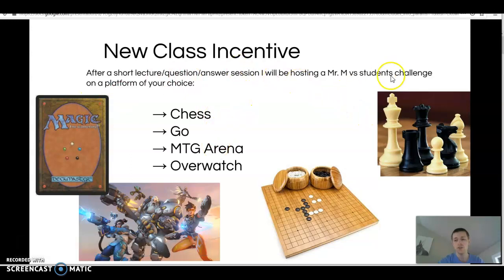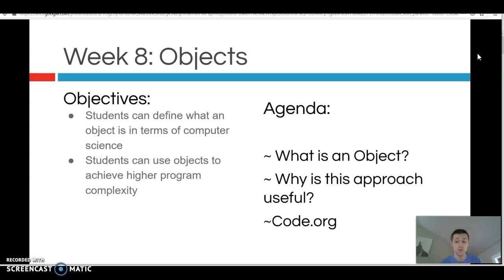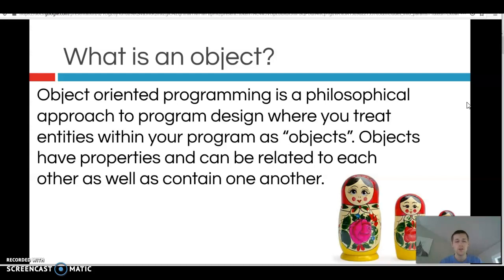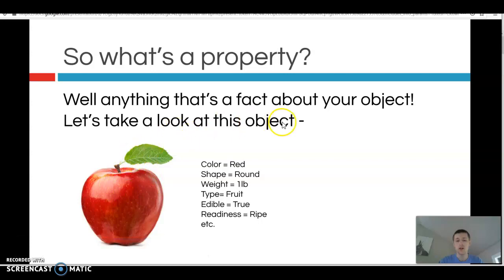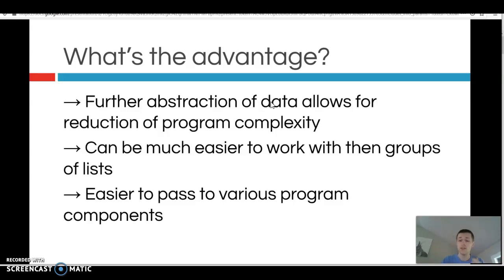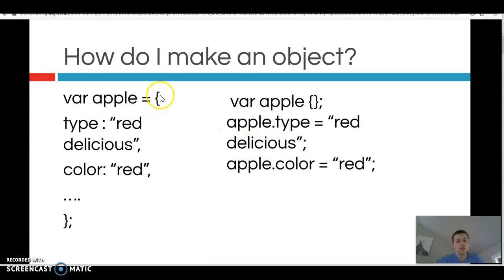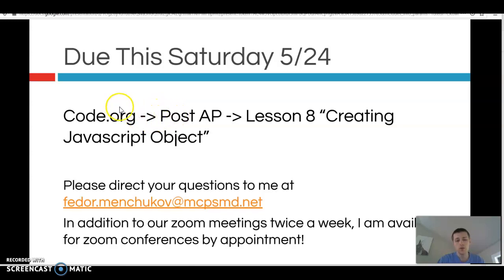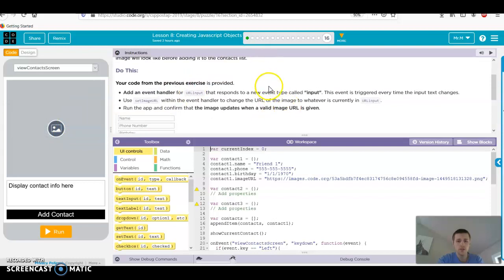CSP Week 8